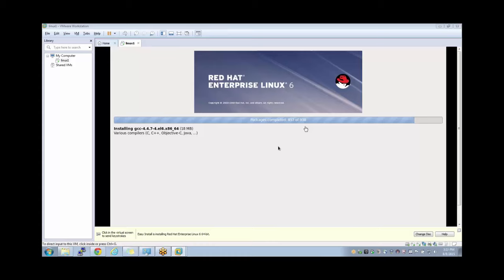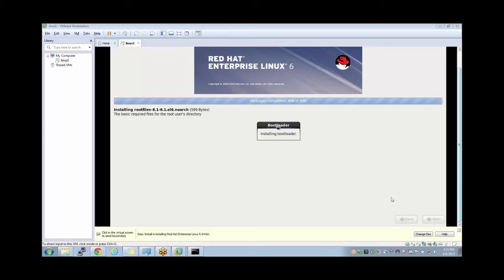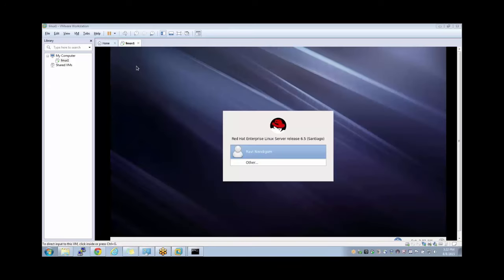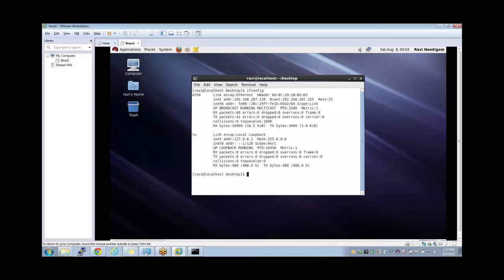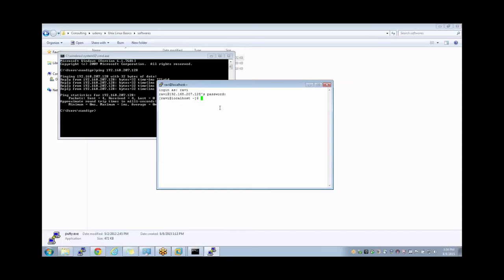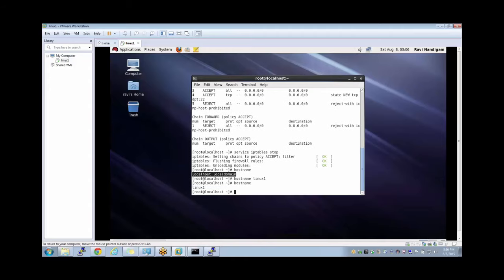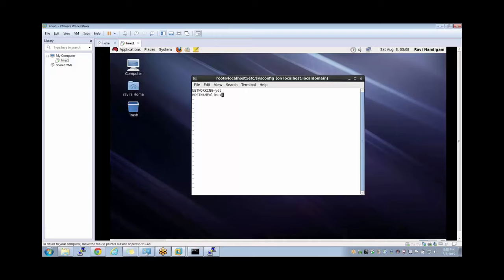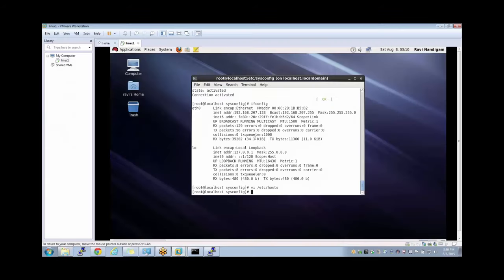4 Linux Installation and setup part (2/3)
This second part of 3 videos. This video talks on how to install RHEL linux in a VMWare.